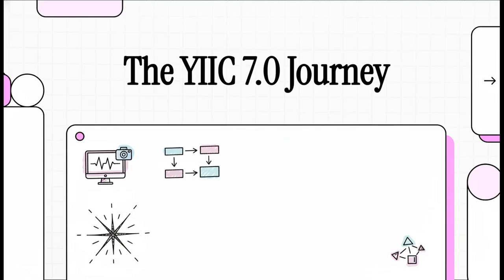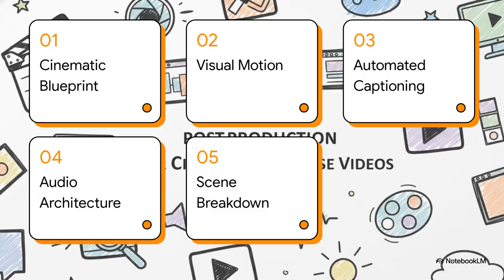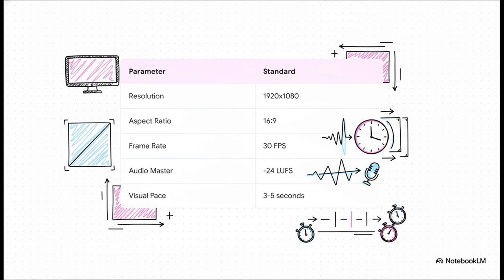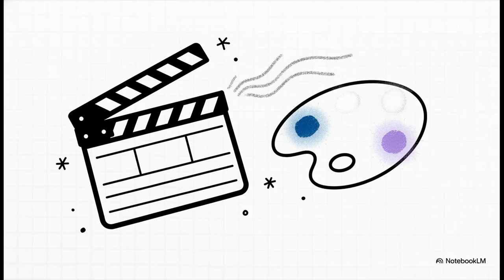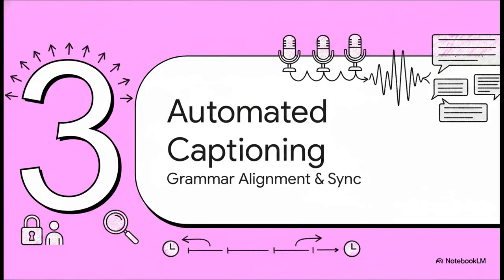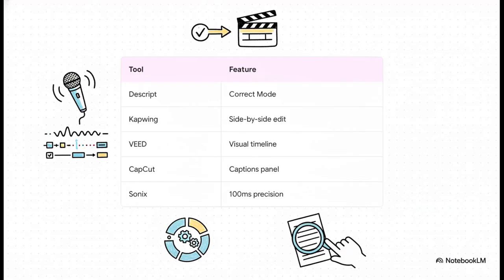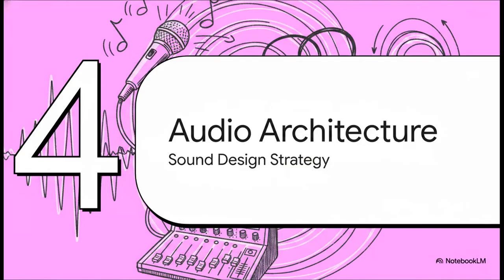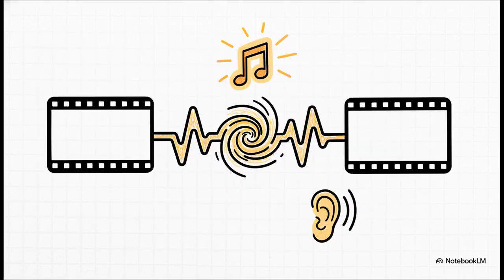My detail of making YIIC 7.0 video